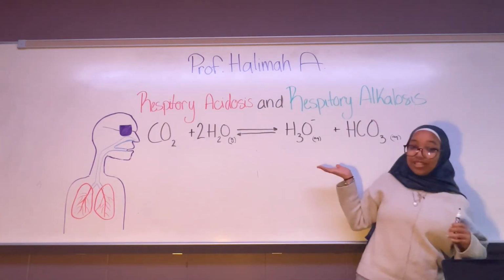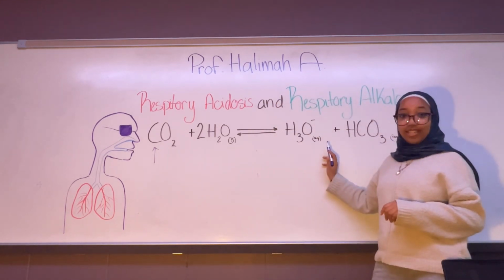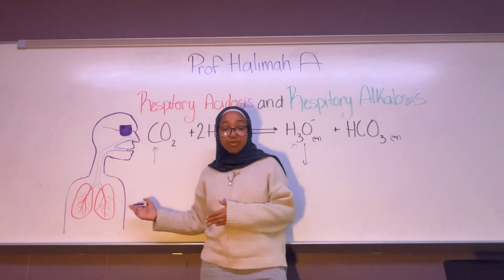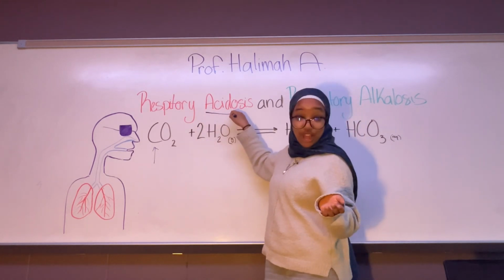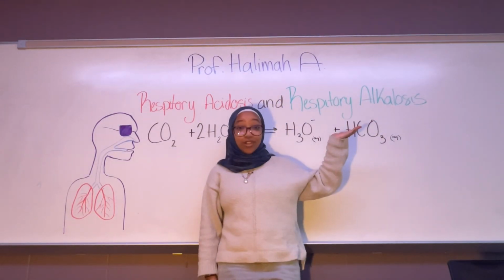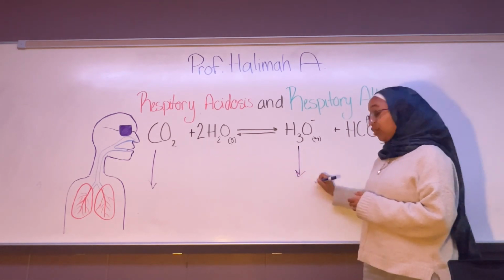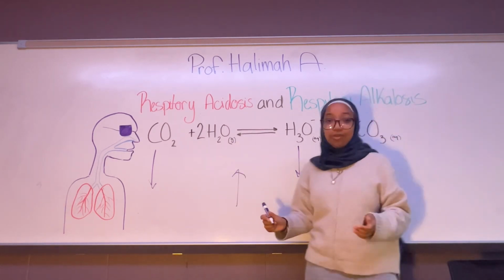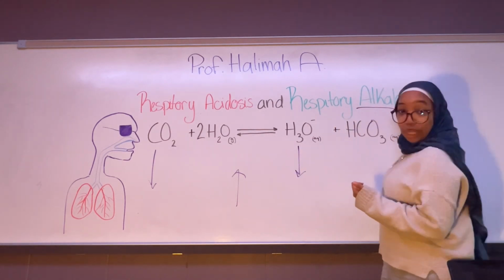Respiratory Acidosis and Respiratory Alkalosis 🫁- Prof Halimah